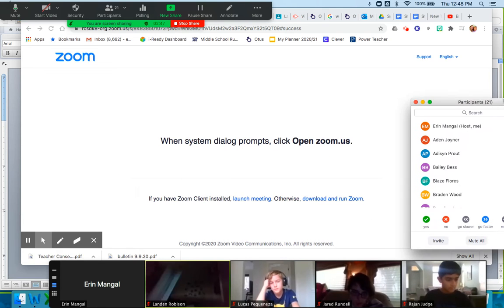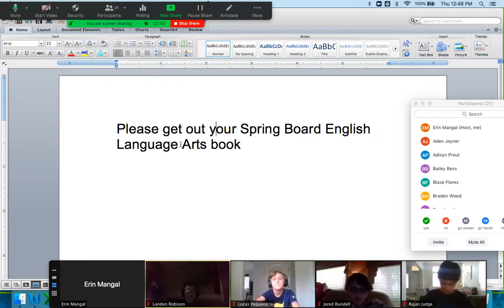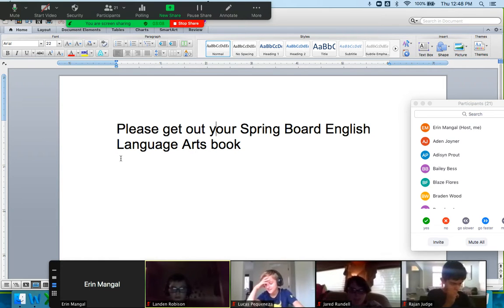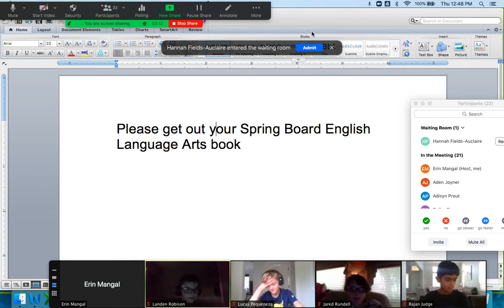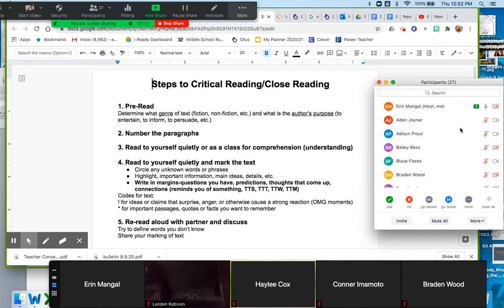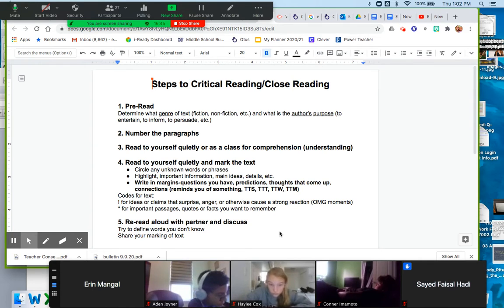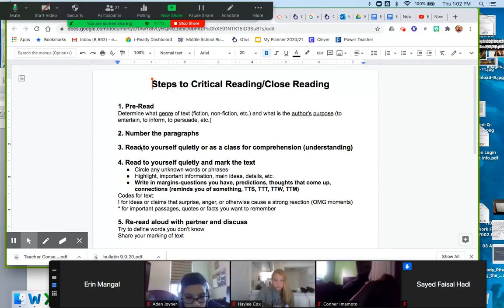Sep 10, 2020 ELA Lesson